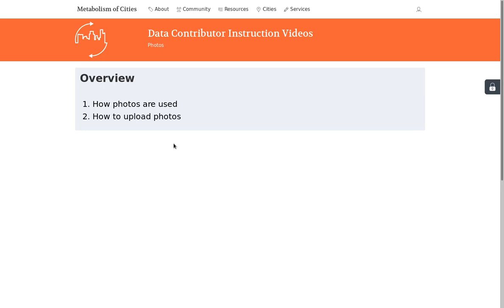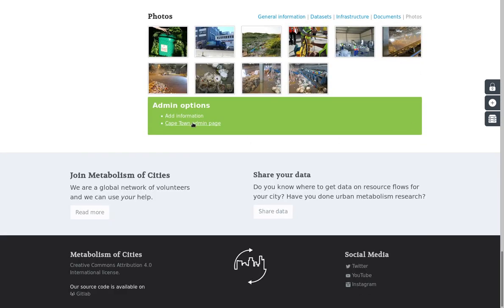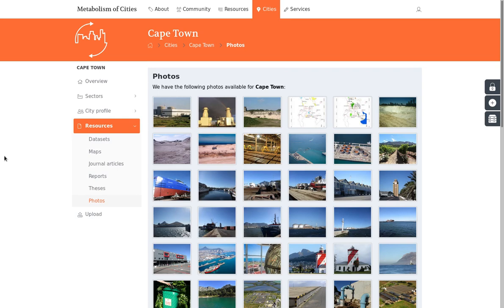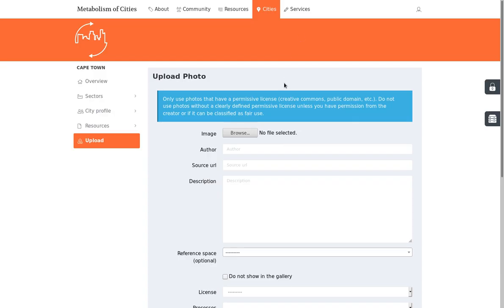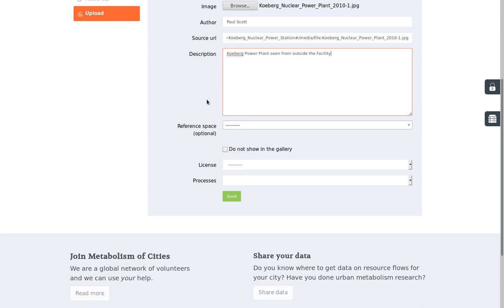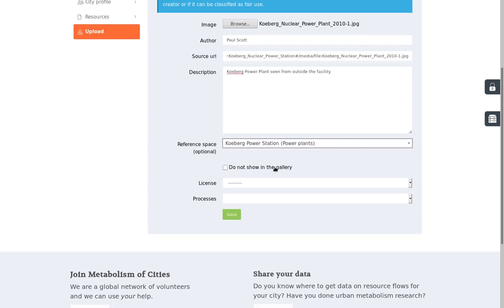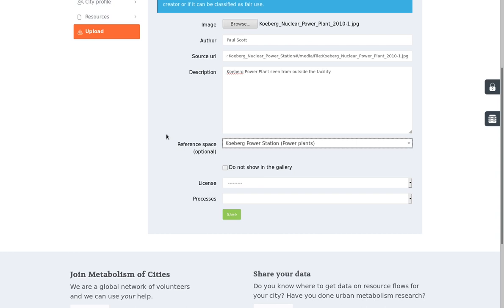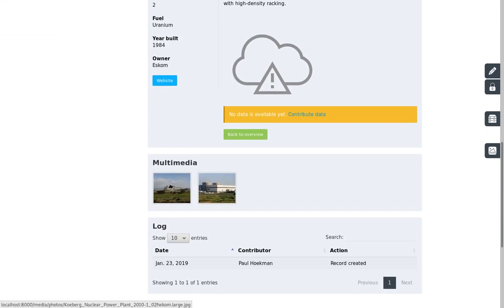Data Contributor Instruction Video Series: 04 - Photos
How to upload photos to the website.